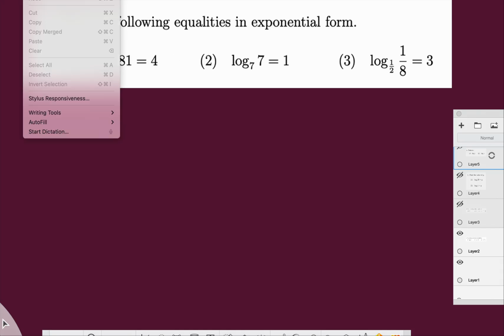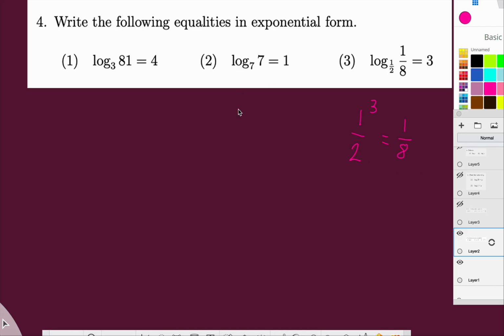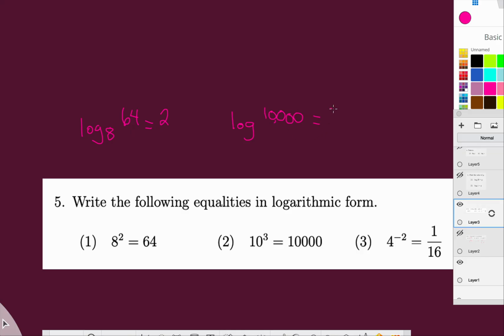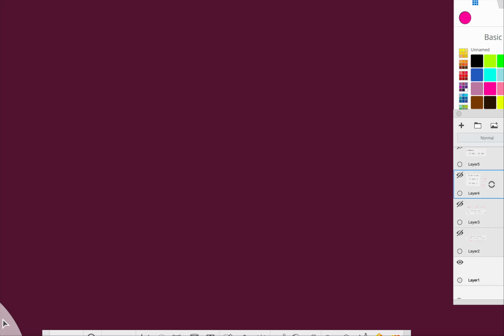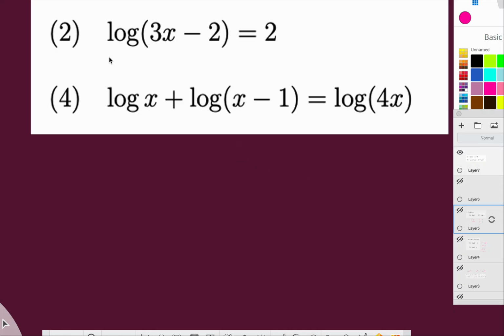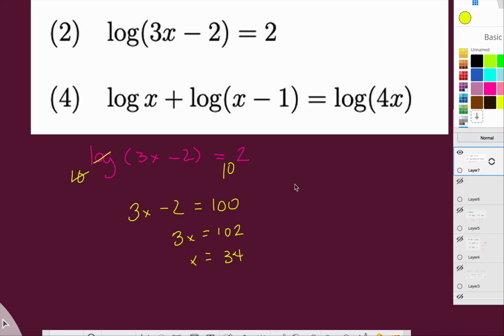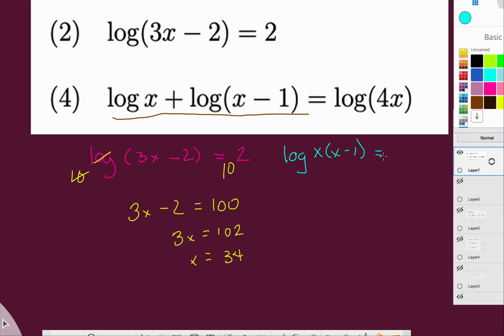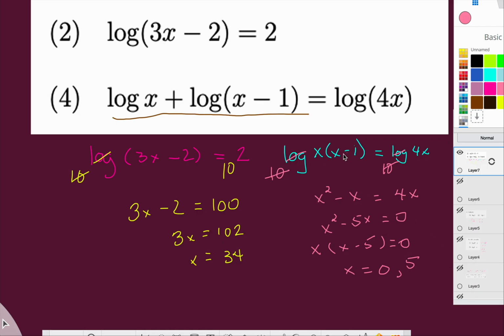Log Test Review 12/3